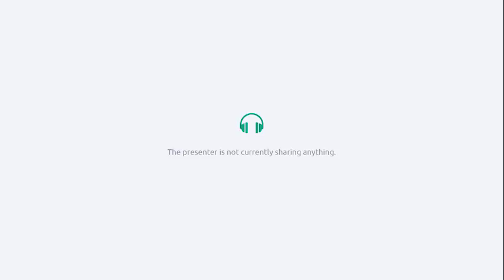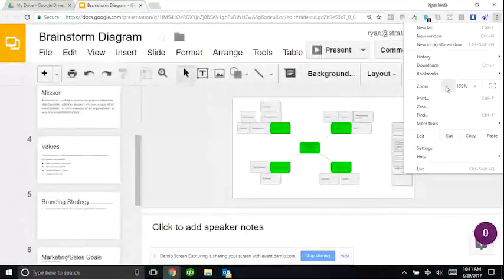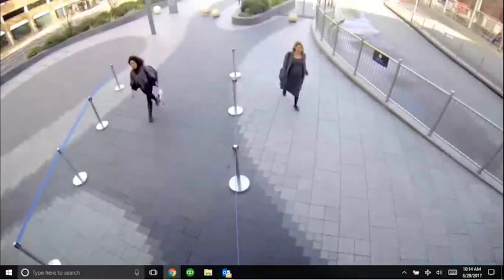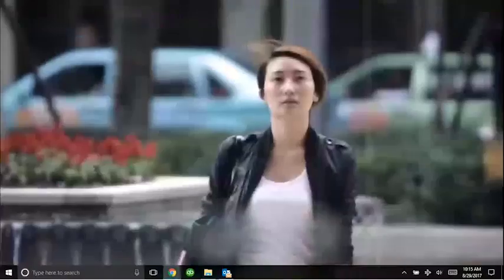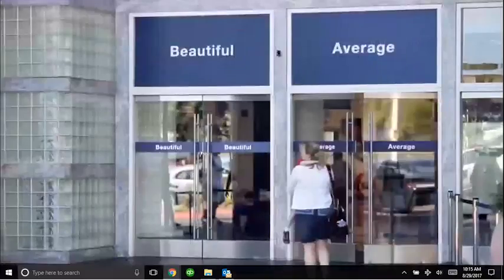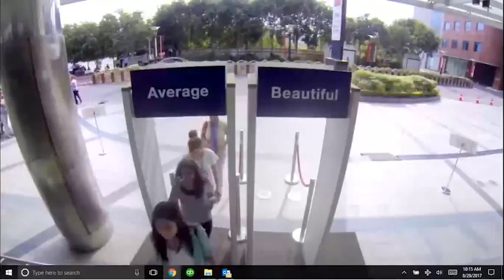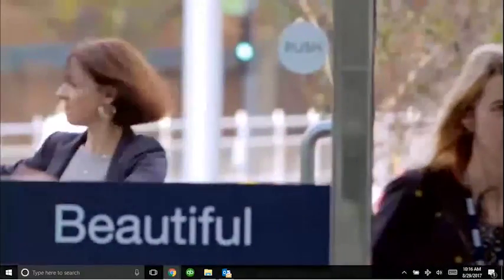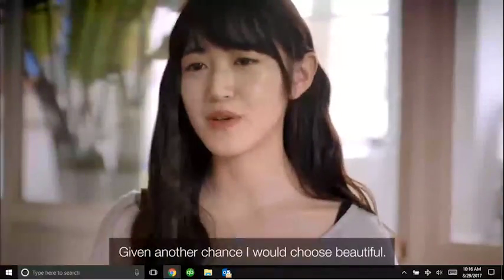Tuesday Tips & Tricks 08/29 Video